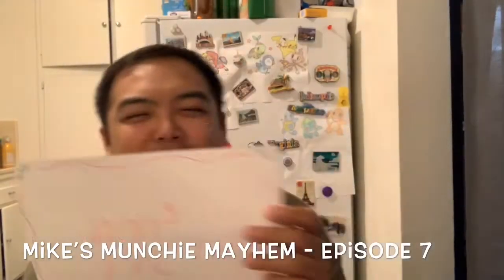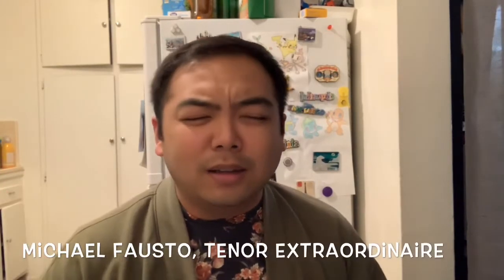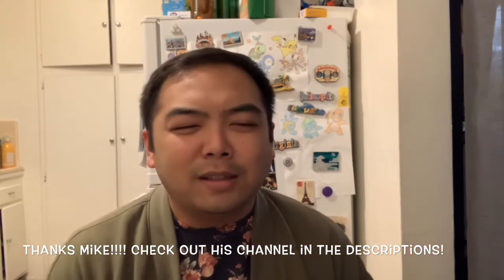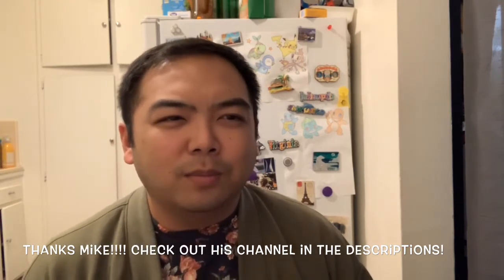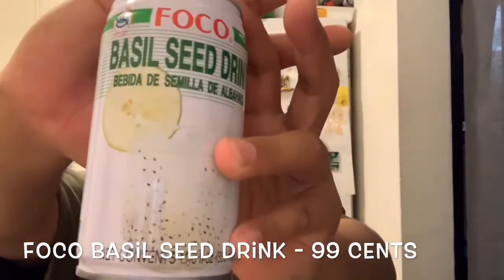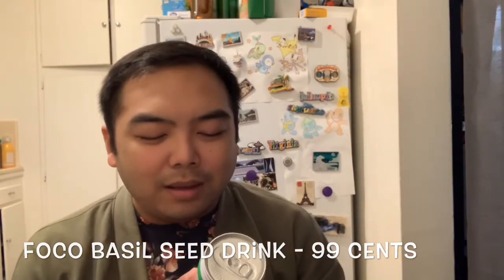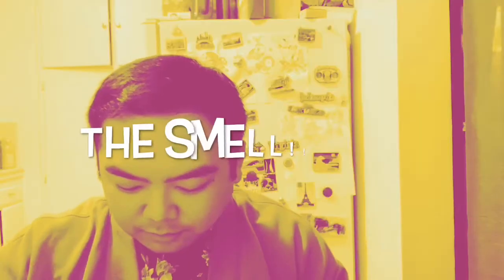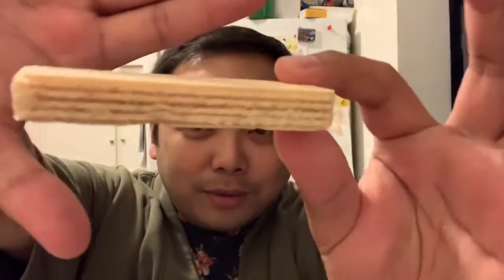Mike’s Munchie Mayhem - Michael Fausto, tenor - Episode 7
Hi! Welcome to another episode of Mike's Munchie Mayhem! Enjoy this new video and the musical selections below. :D  Let me know if there are things you'd like me to review :) Love you all! Peace Out!

THE MUNCHIES!